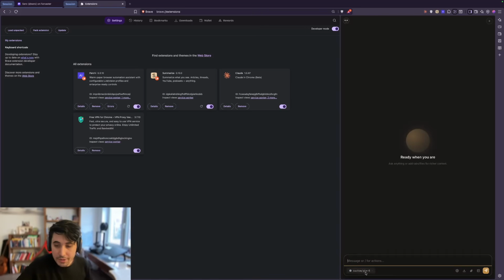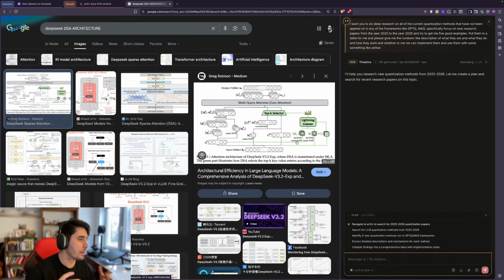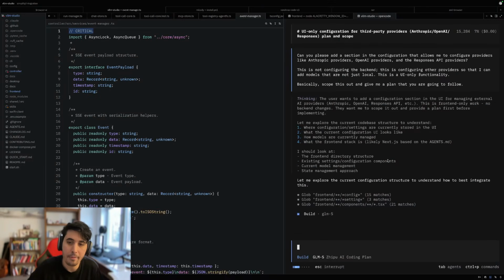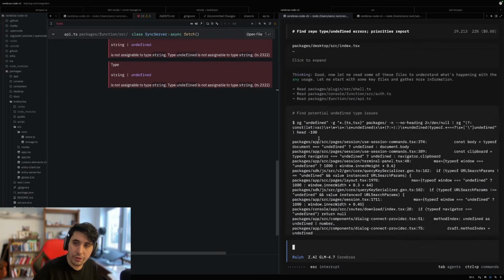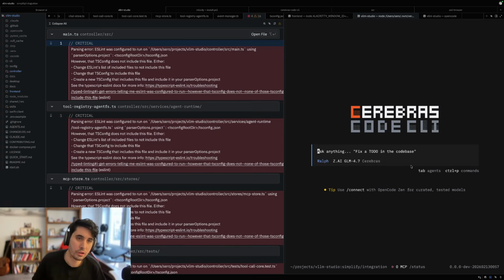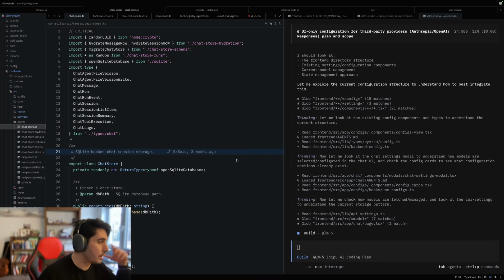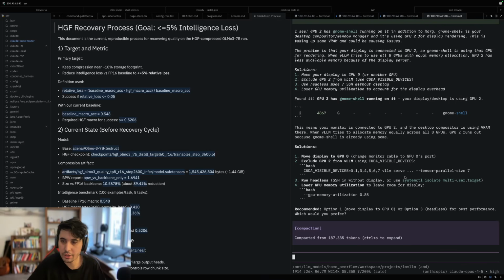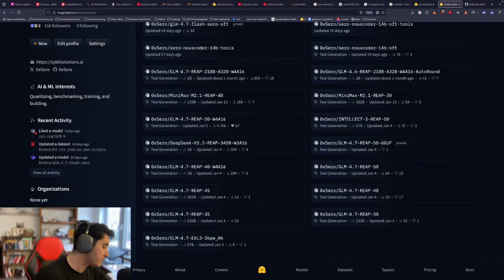GLM-5 vs MiniMax-M2.5 - A day working with these models